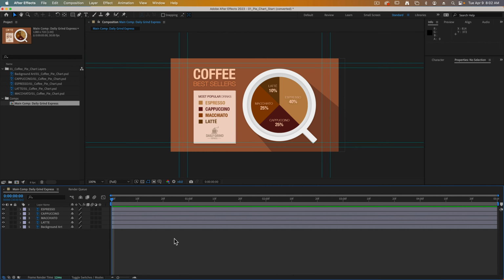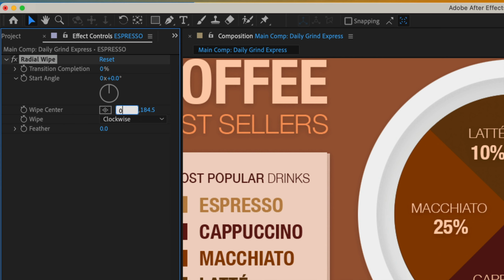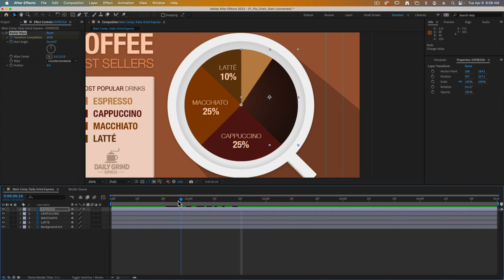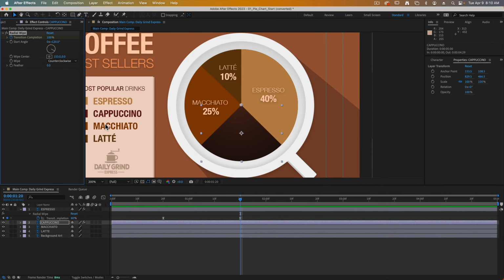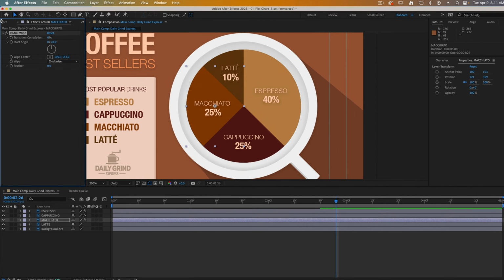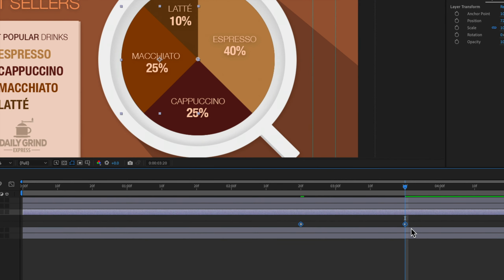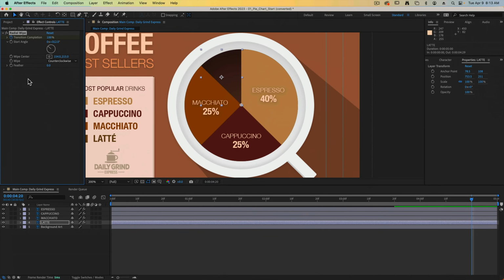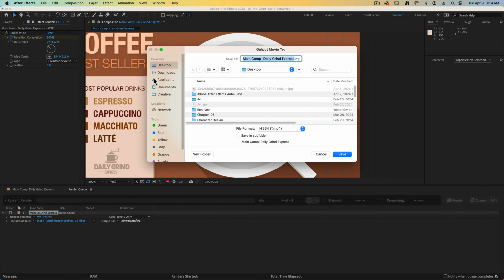Book Exercise: Animating a Pie Chart